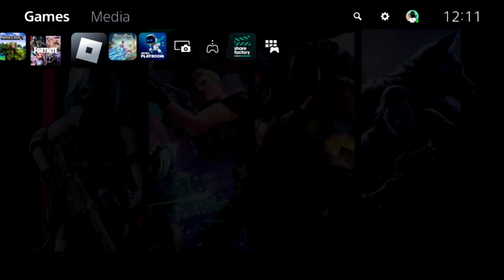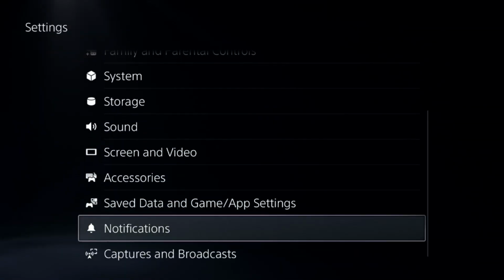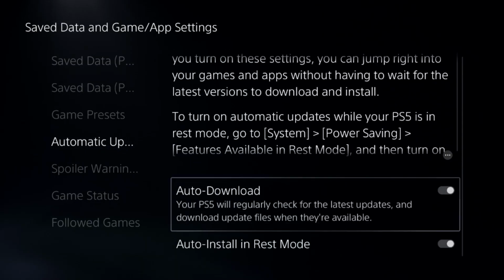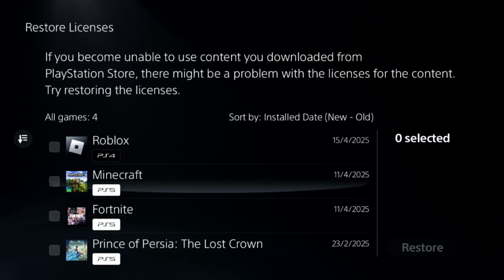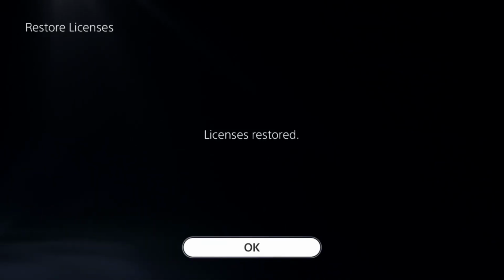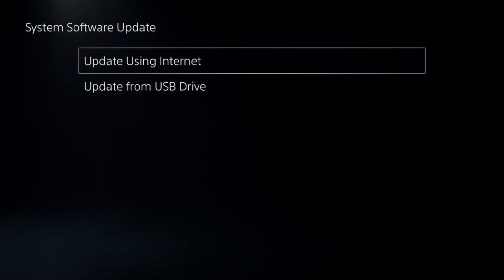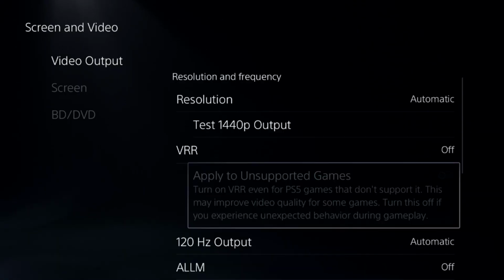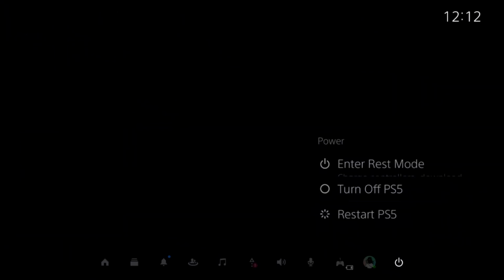How to Get 120 FPS on Monster Hunter Wilds PS5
How to Get 120 FPS on Monster Hunter Wilds
To get 120 FPS on Monster Hunter Wilds, you’ll need a high-performance setup and optimized settings. On PC, make sure your hardware includes a powerful GPU like the NVIDIA RTX 3080 or AMD RX 6900 XT, a fast multi-core CPU, and at least 16GB of RAM. Also, use a 120Hz or higher refresh rate monitor and set it as the default display in Windows settings.

In-game, lower demanding settings such as shadows, volumetric fog, and anti-aliasing. Enable DLSS (for NVIDIA GPUs) or FSR (for AMD GPUs) to boost FPS while keeping visuals sharp. Turn off V-Sync and run the game in Full-Screen Mode for better performance. Make sure your GPU drivers are up to date and close background applications to free system resources. Also, set your Windows power mode to 'High Performance' for smoother gameplay.

If you're playing on PS5 or Xbox Series X, the game may offer a Performance Mode targeting higher FPS. To enable it, go to console settings:
Settings then Saved Data and Game/App Settings then Game Presets then Performance Mode.
Ensure your display supports 120Hz via HDMI 2.1. With these tweaks, you’ll be closer to achieving 120 FPS in Monster Hunter Wilds.